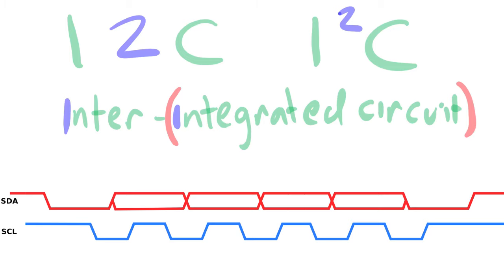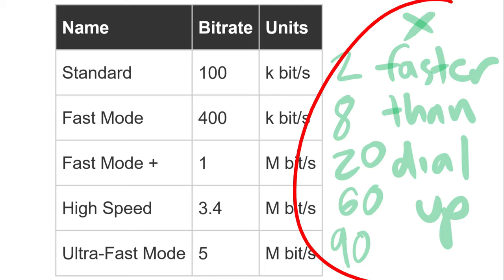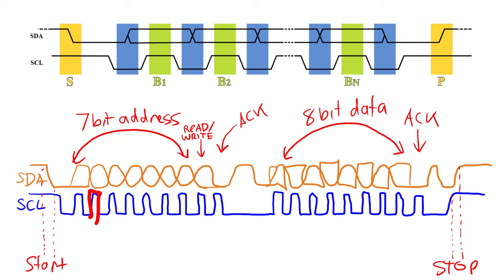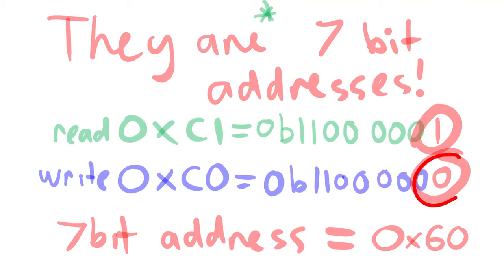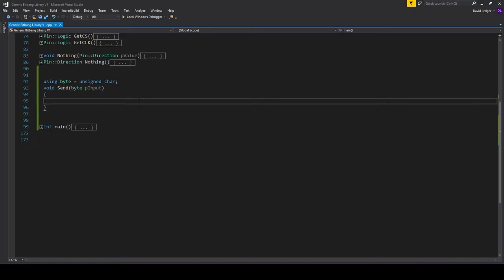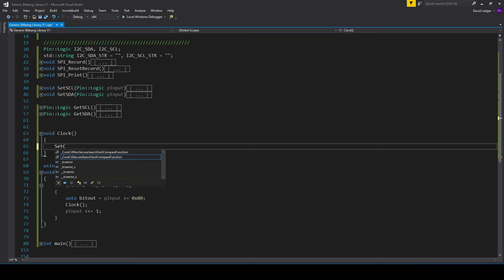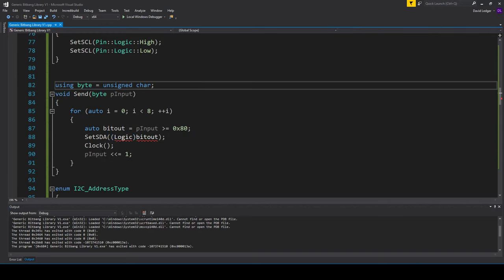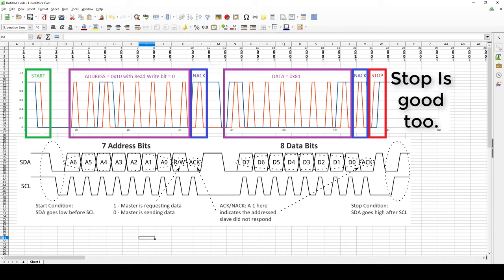EEVacademy #4 - I²C (I2C) Bit Banging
Bit-Banging an I²C port with David.

EEVblog Amazon Store (Dave gets a cut):